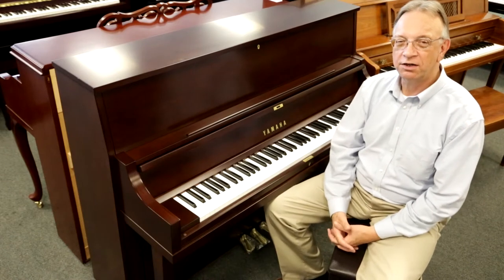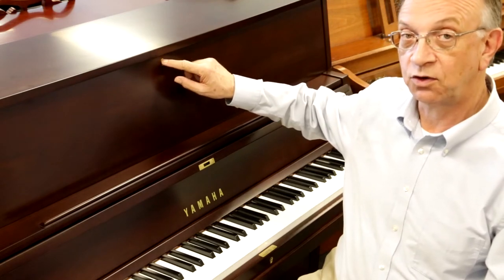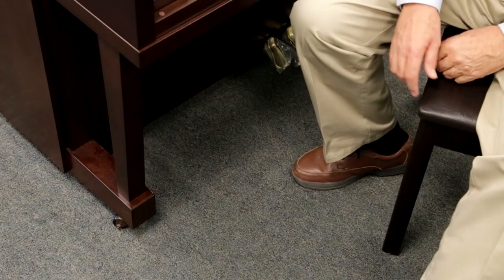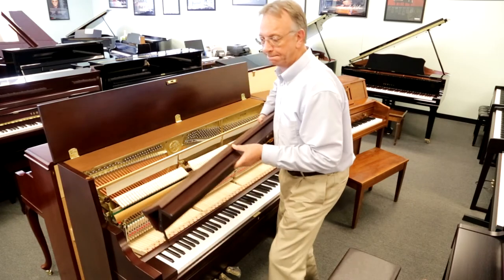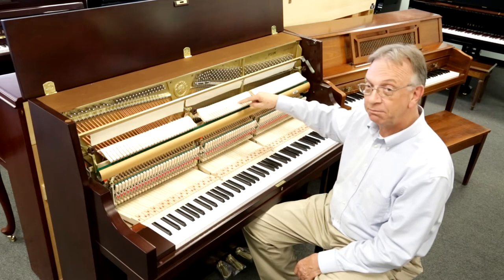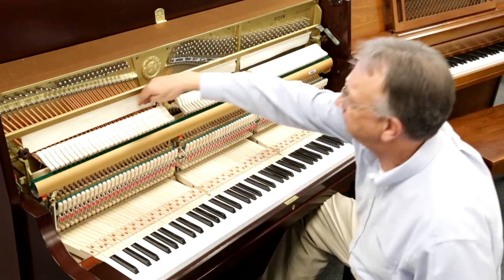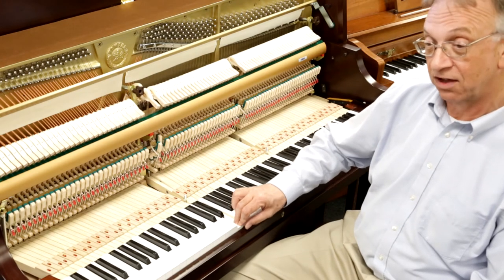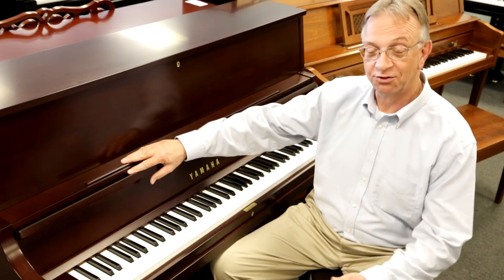Yamaha P22 Upright Piano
Dave Martin talks about the famous Yamaha P22 Upright piano!  A piano that has proved it's value over the years!  See this piano at Miller Piano Specialists, 650 Frazier Dr. Franklin, TN.  Video by Debra Sheridan, Faces of HNC